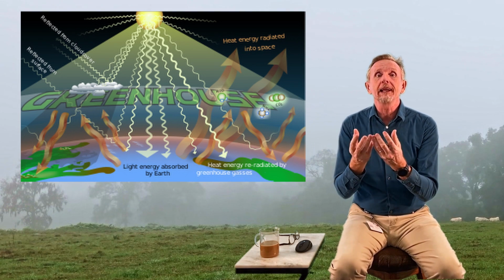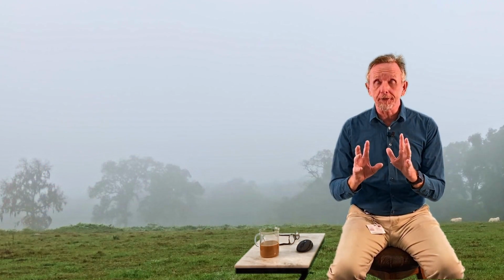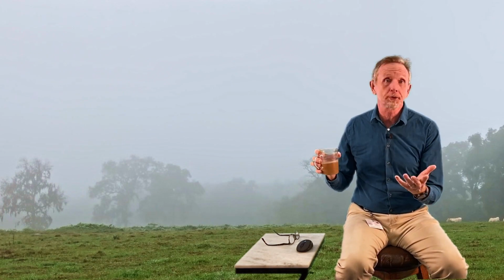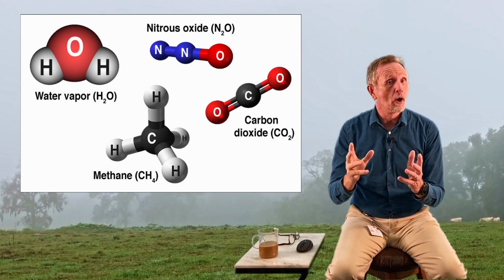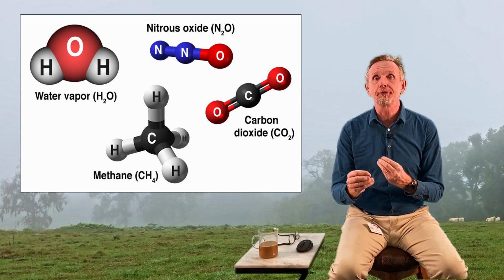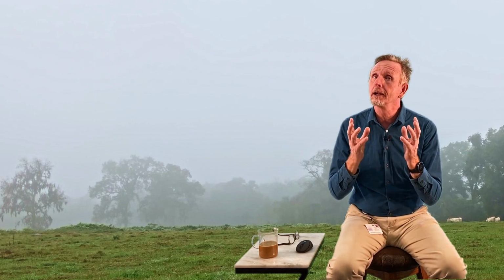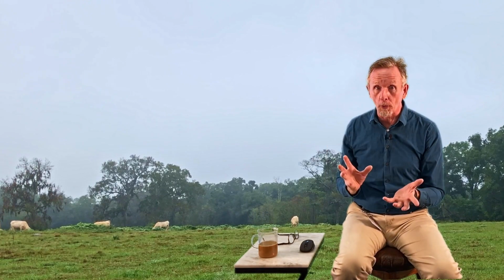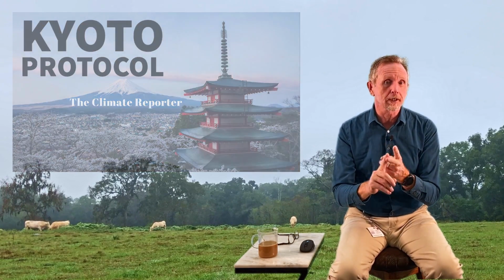Chapter 13.3 Climate Change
0:00 The Greenhouse Effect
4:53 Measuring Carbon Dioxide
10:17 Greenhouse Gasses and Earth’s Temperature
15:58 Consequences of a Warmer Earth
17:00 Rising Seas
19:10 Effects on Human Life
20:26 Effects on Plant Life
21:52 Effects on Animal Life
23:09 How do we reduce the risk?

Chapter 13.3 Climate Change virtual lecture. Although Environmental Science covers much more than just Climate Change many people associate the two. As the greenhouse gasses accumulate, they reradiate the heat causing the Earth’s temperature to rise overall. This leads to changes in our climate. Weather patterns over 30 years or more. These changes affect the local flora and fauna affecting everything else around them. Spring comes sooner to some areas, and rain patterns are disrupted. We look at many of the possible effects of climate change and address how to help reduce the risks.